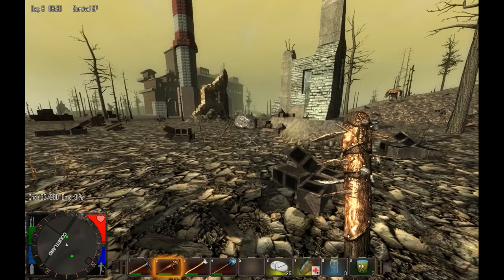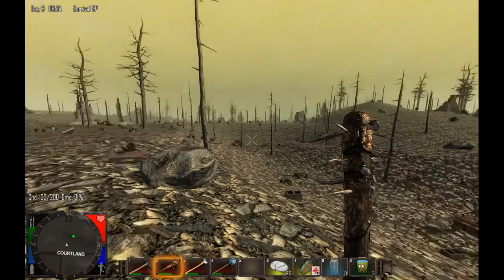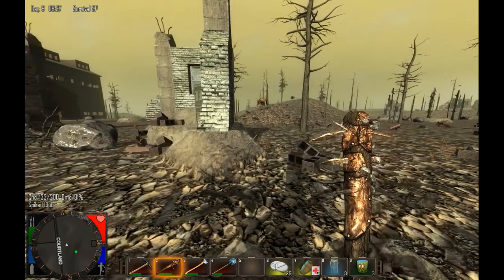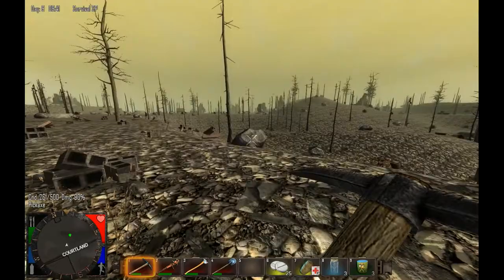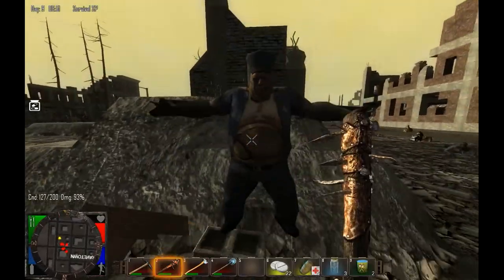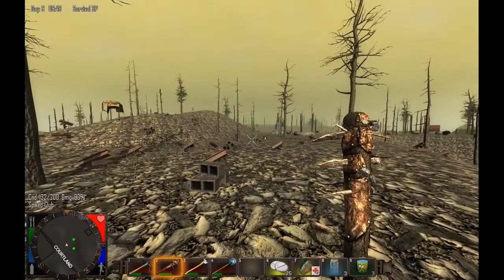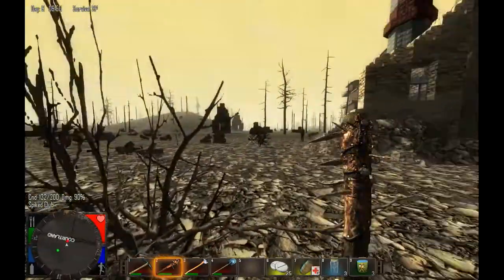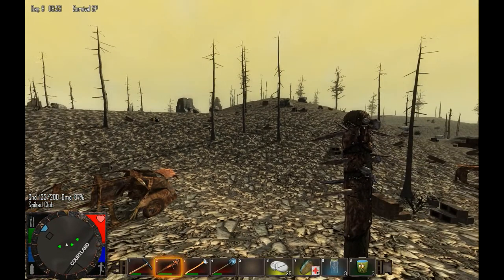7 Days to Die Wasteland Biome Alpha 8.6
Wasteland Biome in Alpha 8.6. Contains sources for iron and gravel. Also infected police officers, the only range-attacking zombie in the game at this time.